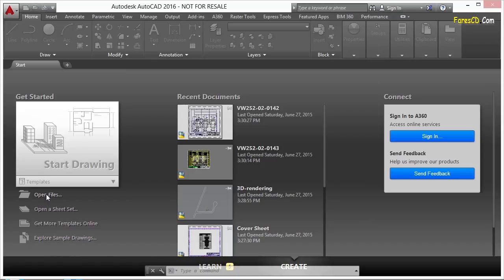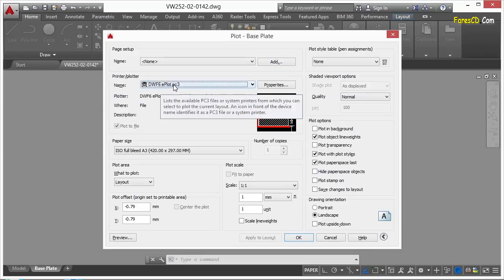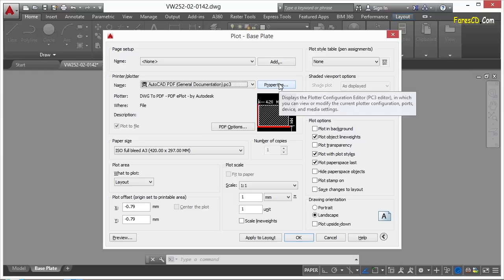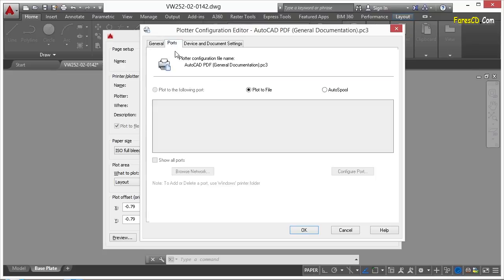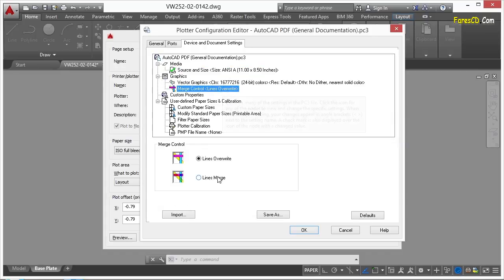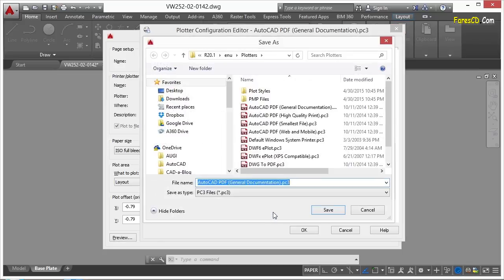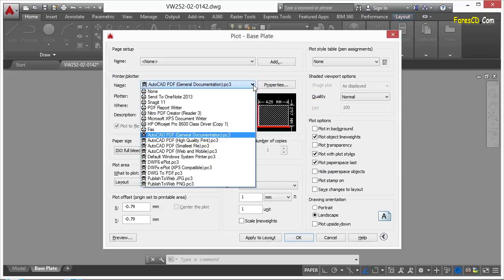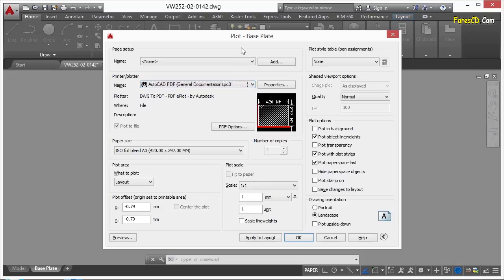08 Output 01 Plotting With PC3 Files